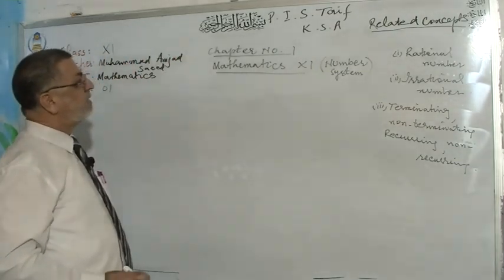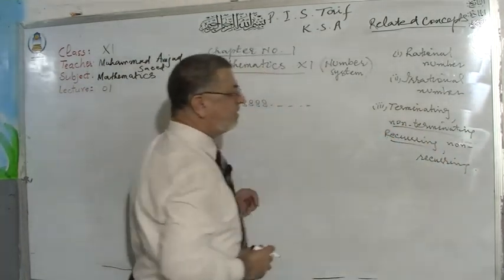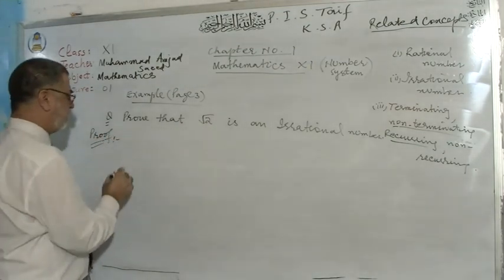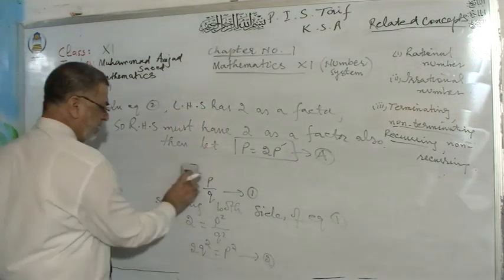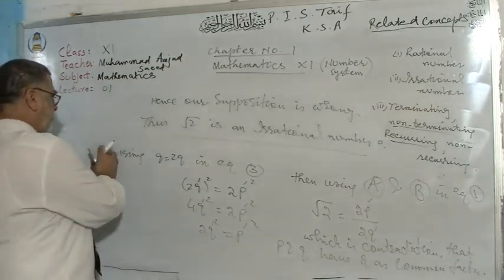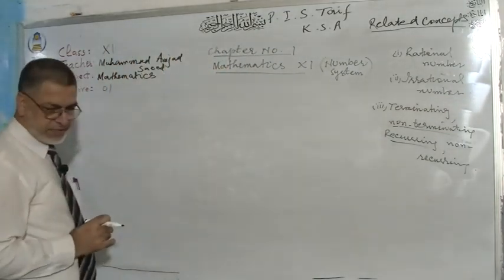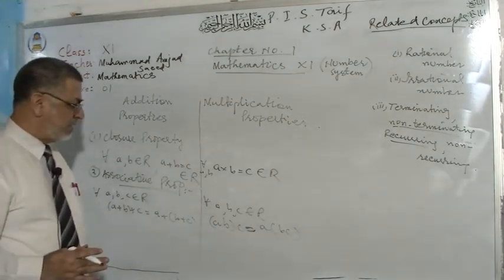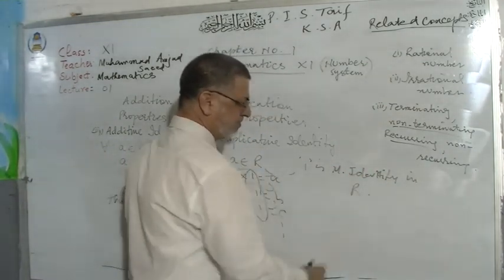Grade 11 Maths -1